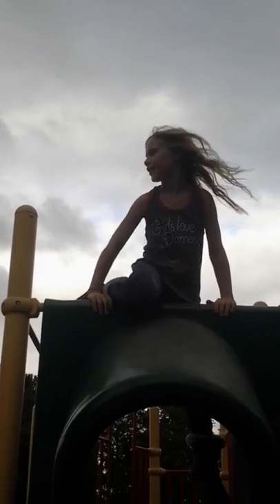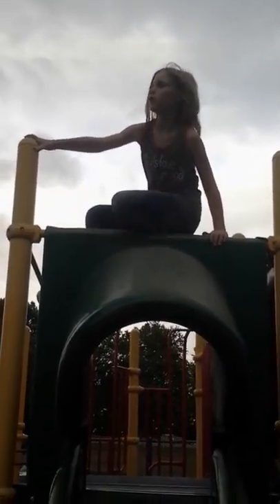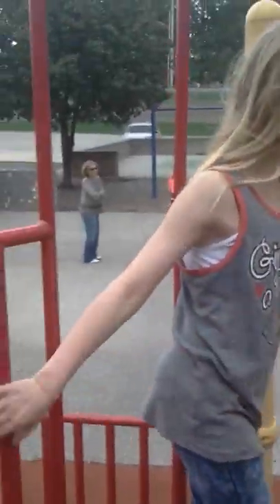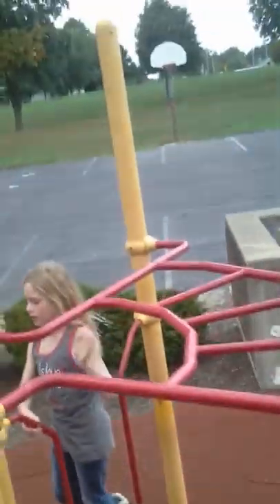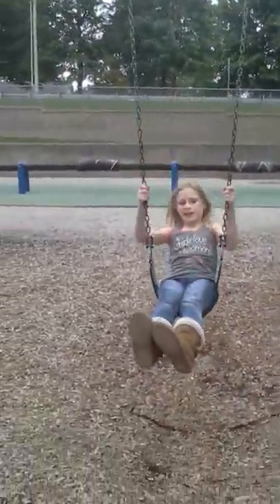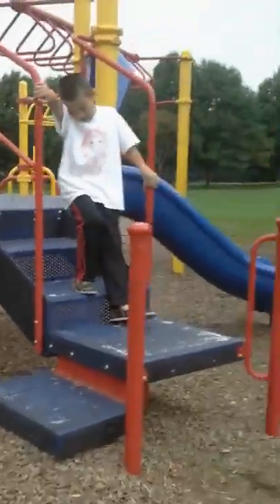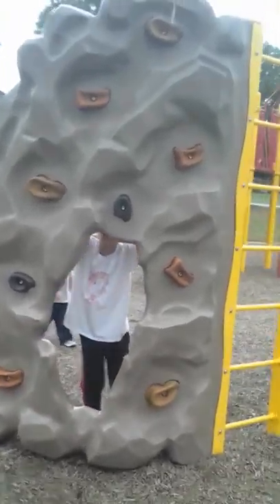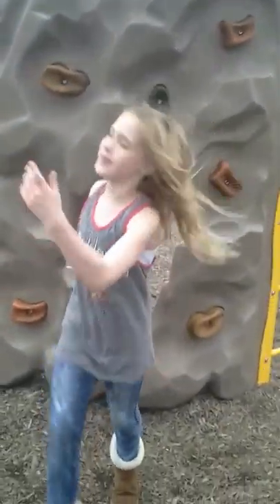School playground tour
Hope you enjoied!